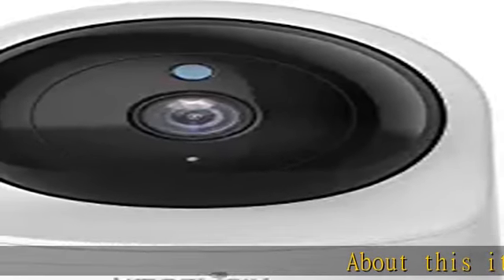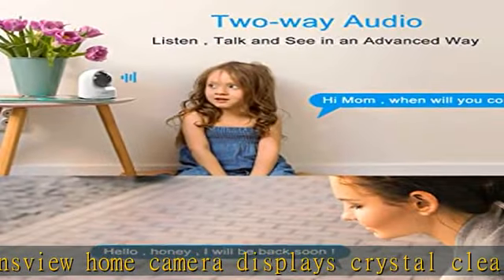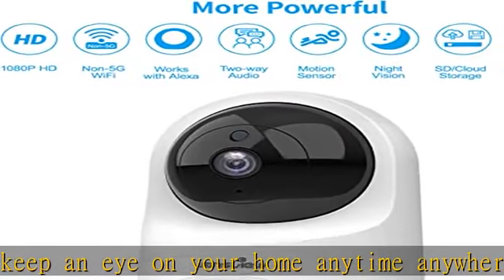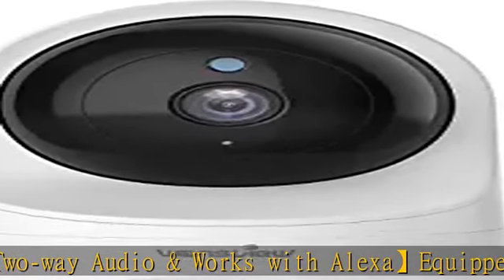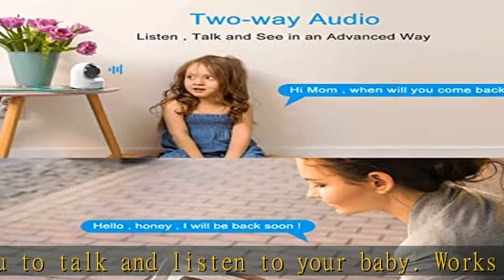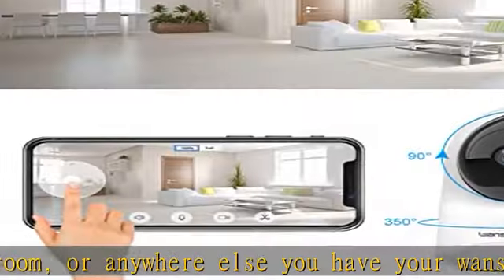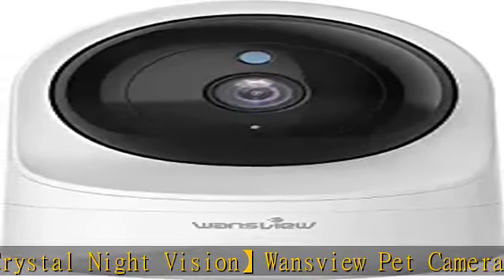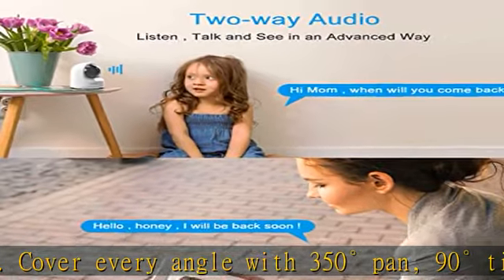wansview Baby Monitor Camera, 1080PHD Wireless Security Camera for Home, WiFi Pet Camera for Dog an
wansview Baby Monitor Camera, 1080PHD Wireless Security Camera for Home, WiFi Pet Camera for Dog and Cat, 2 Way Audio, Night Vision, Works with Alexa Q6-W